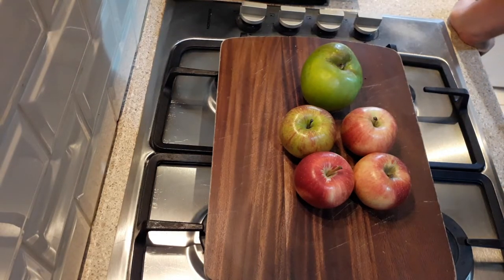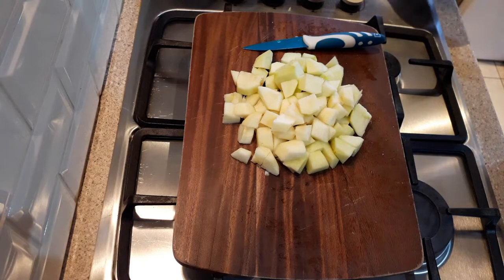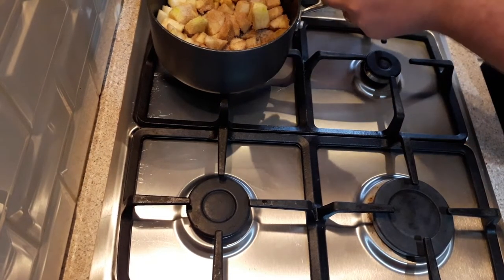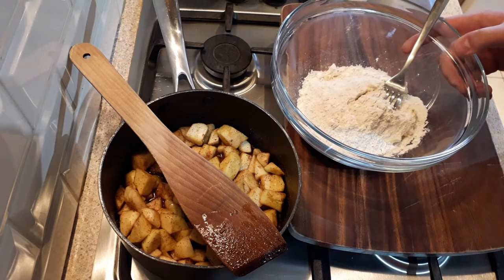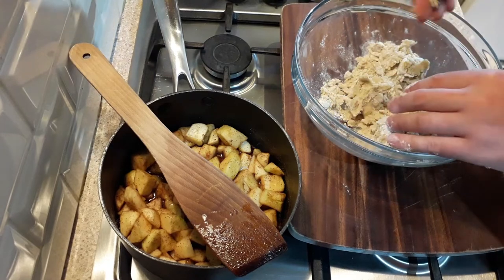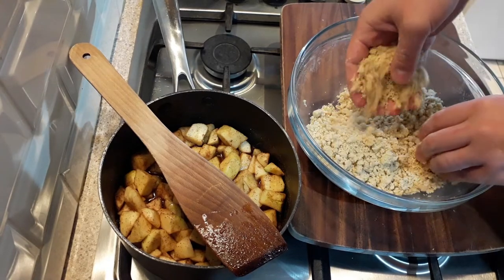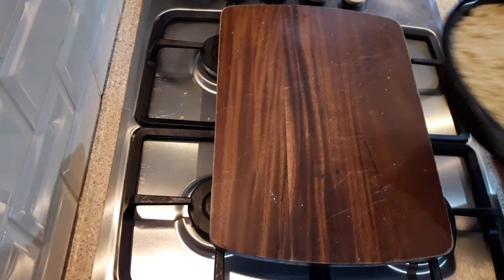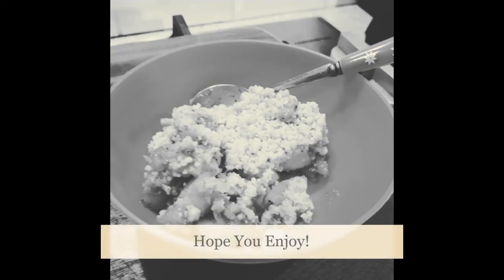Easy Apple Crumble Recipe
Today's Recipe is my Son Jake's favourite! Apple crumble or as he calls it "Crumble Crumble"

Ingredients:

for filling:
1 cooking apple
4 red gala or braeburn apples
100g golden caster sugar & 1 heaped tsp of ground cinnamon

for topping:
80g all purpose flour (plus 80g more for extra)
50g golden caster sugar
20g oats
1/2 tsp ground cinnamon
3 large Tbsp of flora or butter